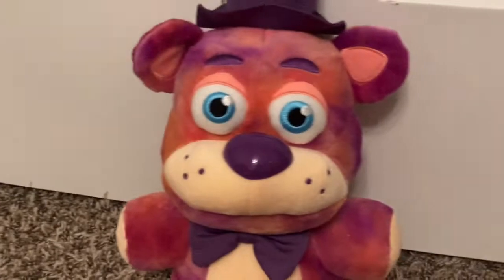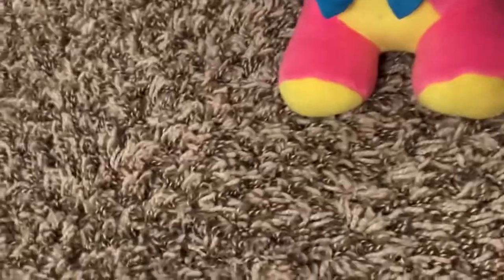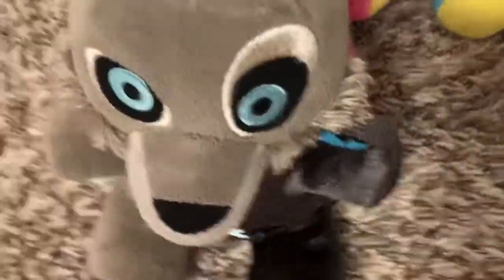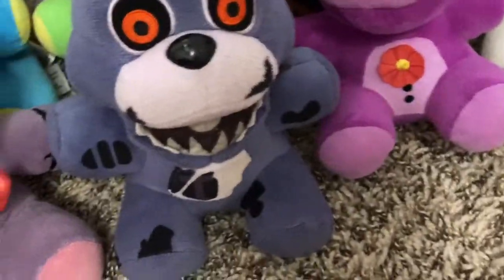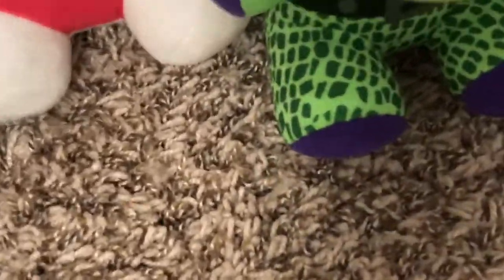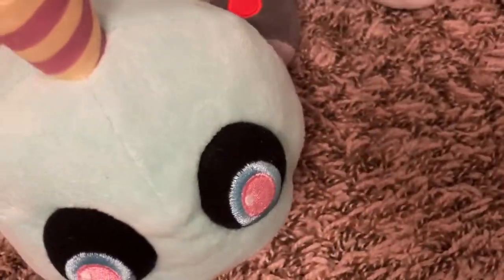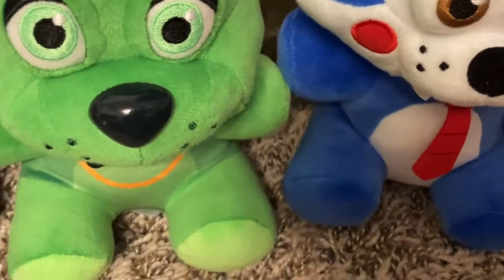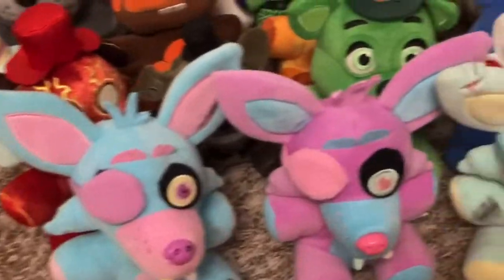Reviewing all of my FNAF plushy‘s!￼